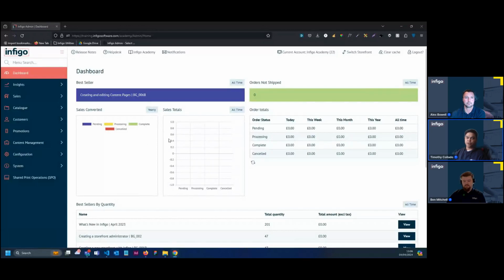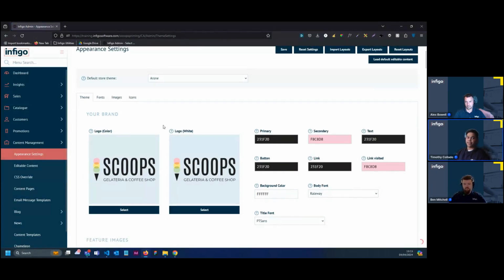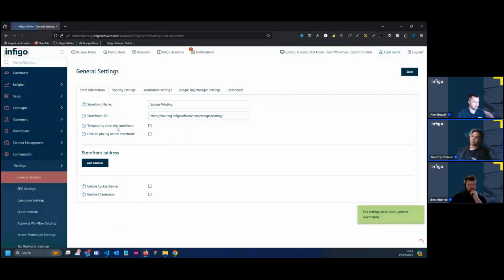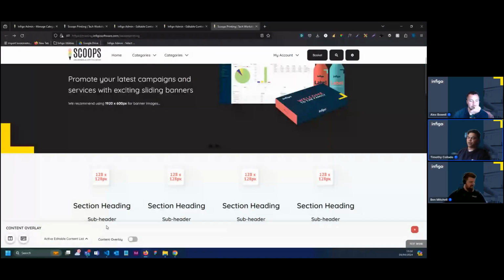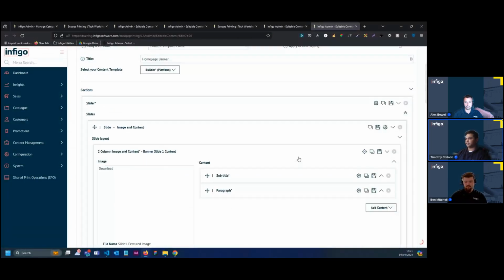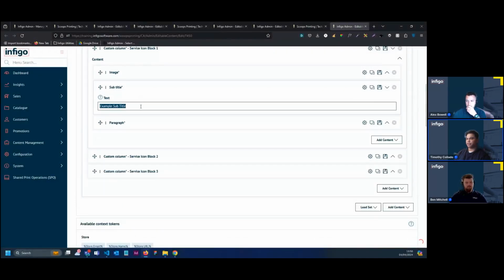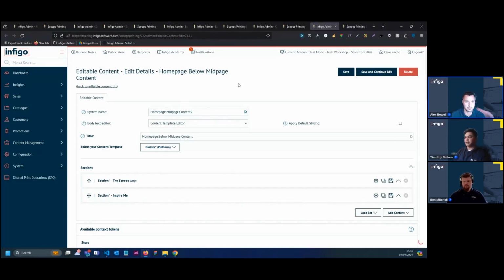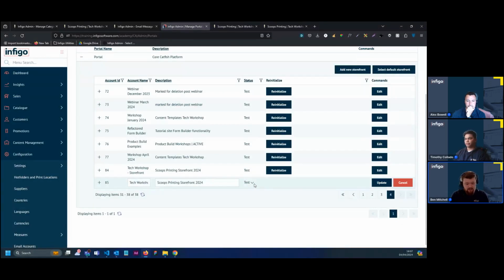Tech Workshop | Build-Along Storefront Creation